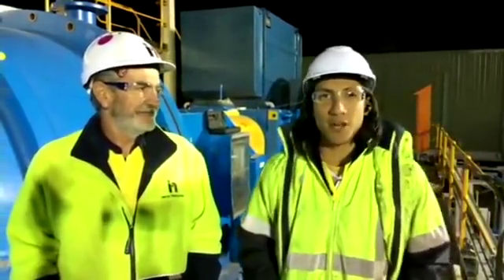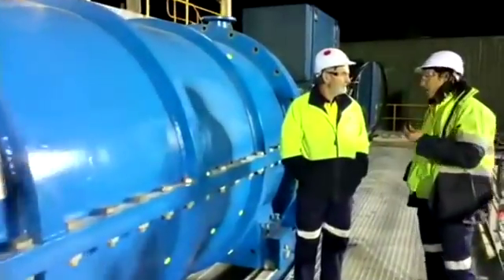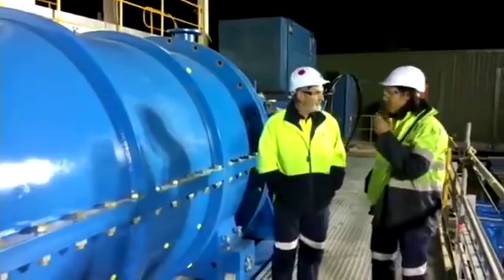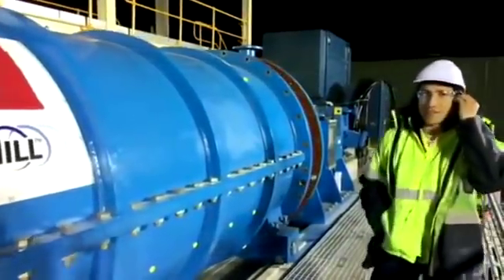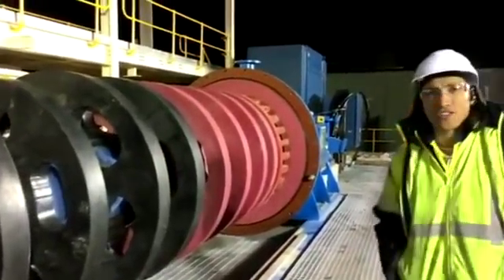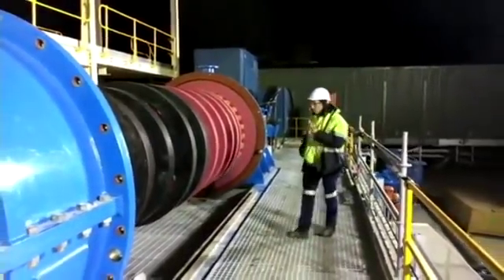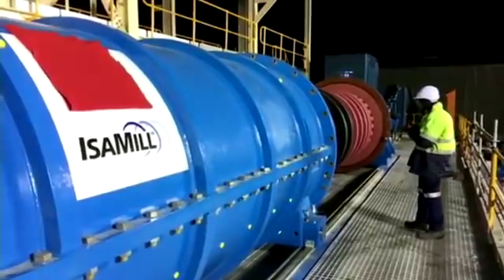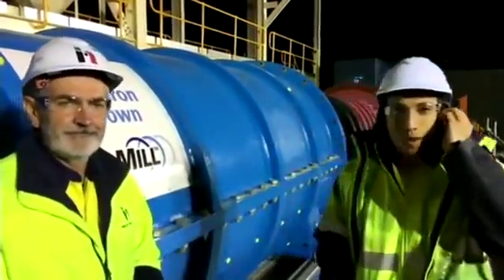The 2018 MillOps Live Cross to see new IsaMill at Woodlawn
Glencore technology and Heron Resources took us for a tour of a brand new IsaMill in a terrific live cross from AusIMM's MillOps conference in Brisbane.  We announced the winner of the IsaMill Marriott Getaway competition.  And the winner got their name on the IsaMill.  See it all here!